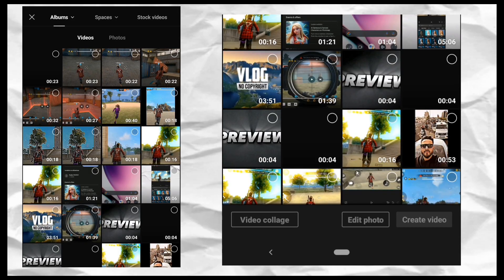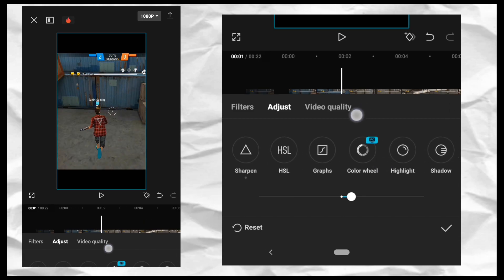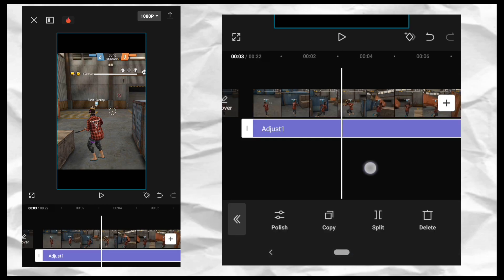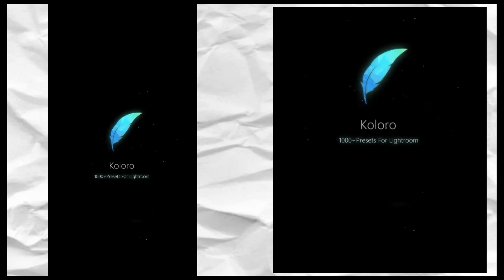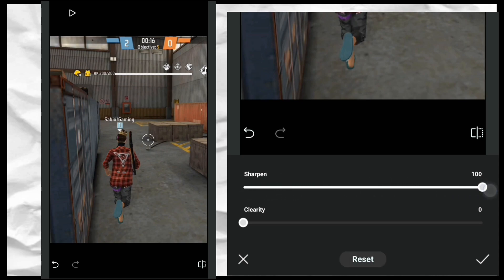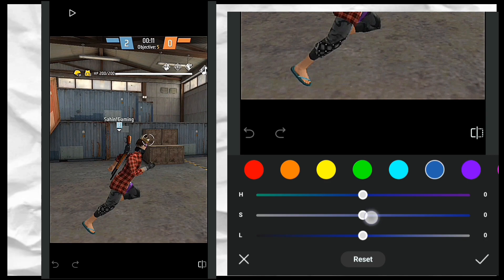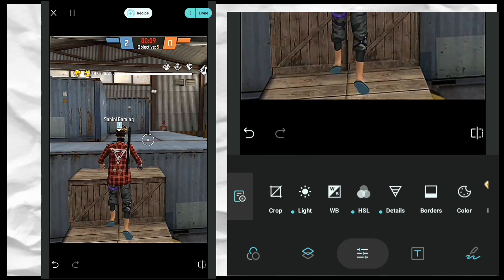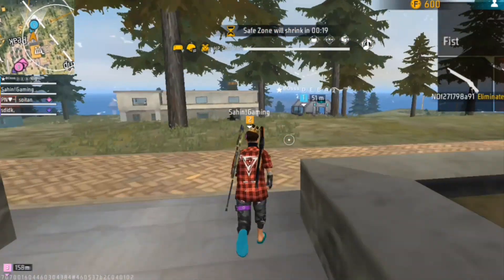HOW TO INCREASE FREE FIRE MONTAGE VIDEO QUALITY 😍🔥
My Device 👇
1:Rilme C35
2:Ridmi 8a Daul

My Eaditeng App 👇
1:Cap CuT
2:Inshot
3:kinemaster
4: Alight motion

My Thumbnail App 👇
1:PSCC
2:PICSART
3:PIXEILAB
4:LIGHTROOM
5:REMINI

1.Free Fire Battlegrounds
2.Free Fire GAMEPLAY
3.Free Fire tips and tricks
4.Free Fire highlights
5.Free Fire mobile game
6.Free Fire new update
7.Free Fire best moments
8.Free Fire funny moments
9.Free Fire live stream
10.Free Fire esports
11.Free Fire tournament
12.Free Fire ranked mode
13.Free Fire solo vs squad
14.Free Fire squad gameplay
15.Free Fire weapons and
16.free fire

how to increase free fire vide0 quality in capcut
how to increase free fire video qualityhow to increase free fire video quality in
kinemaster
how to increase free fire video quality in capcut
how to improve free fire video quality
how to increase free fire gameplay video quality
like total gaming
how to increase video quality in alight motion free